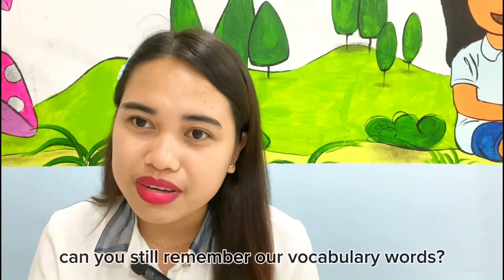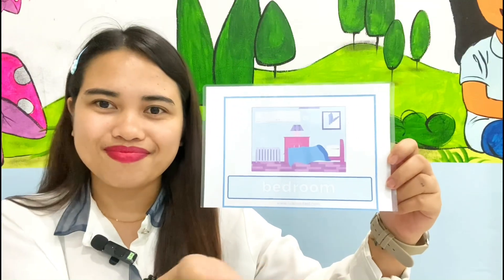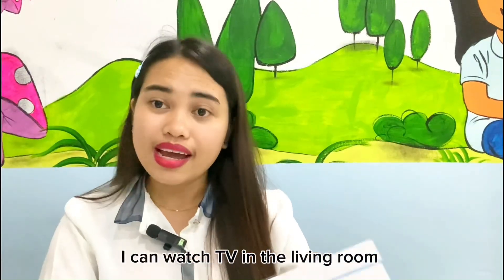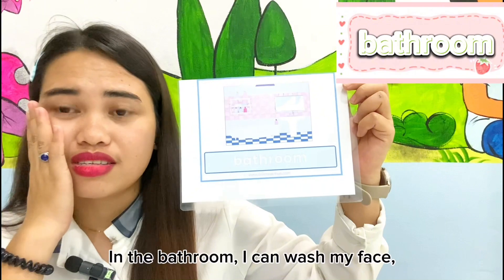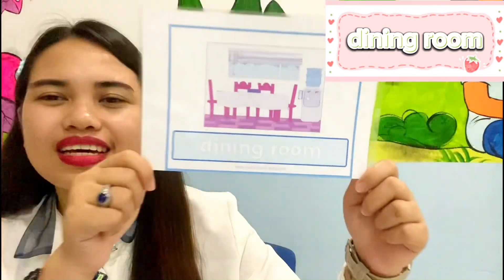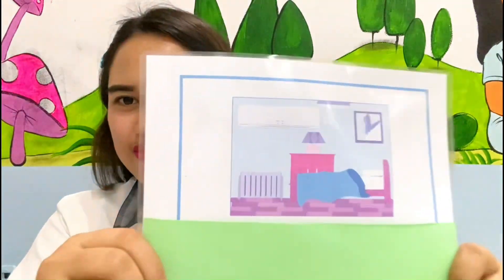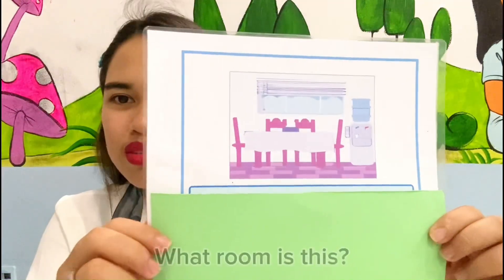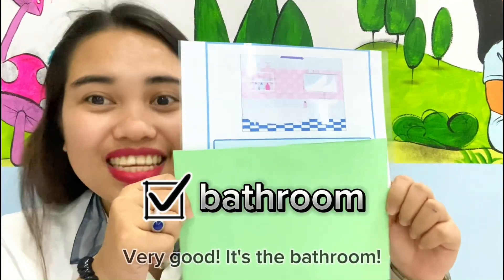Parts of the House